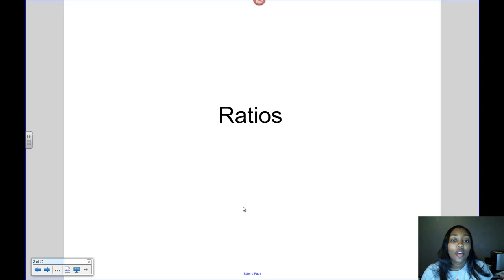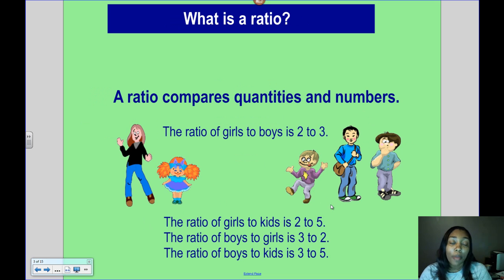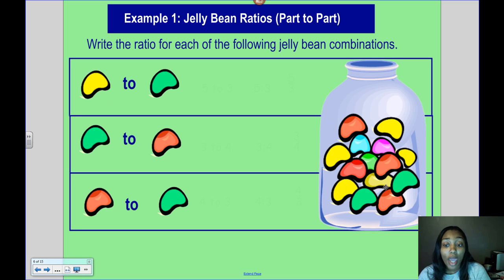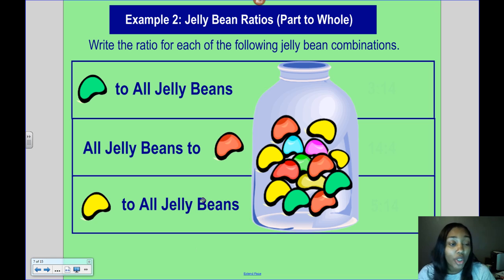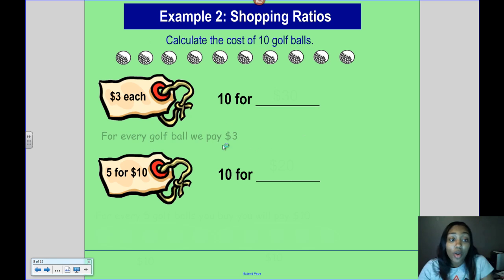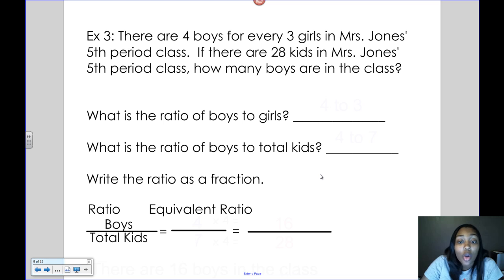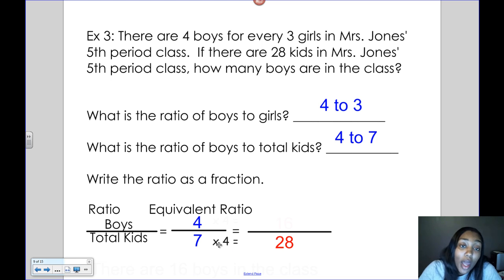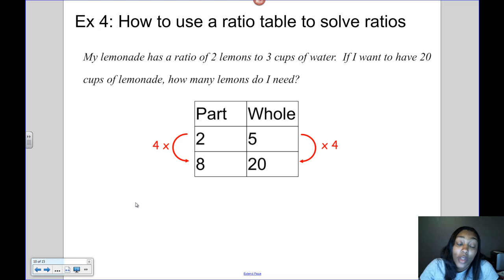Mrs Kingsberry- Ratios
Understanding Ratios